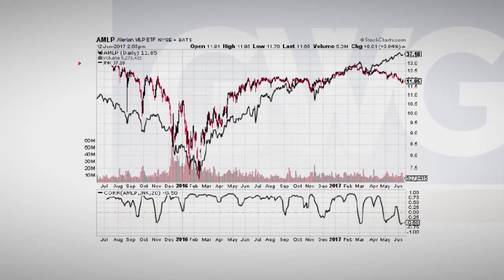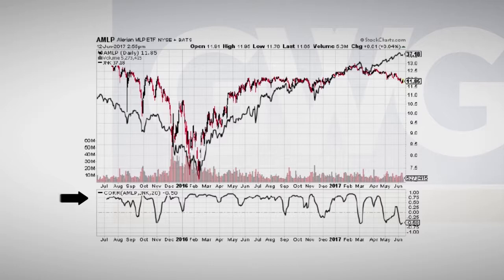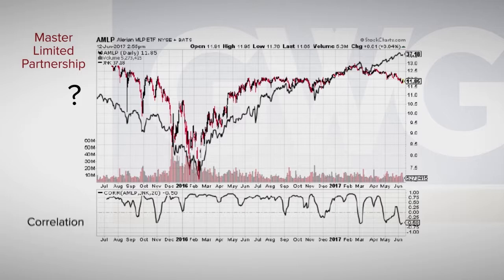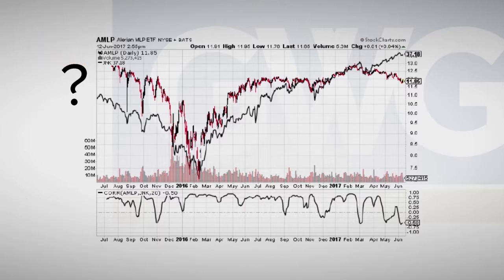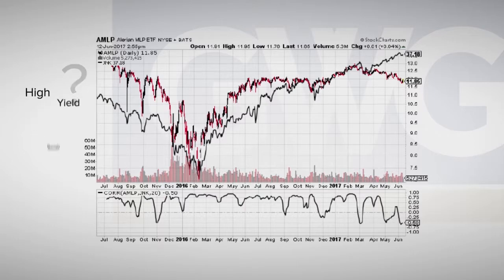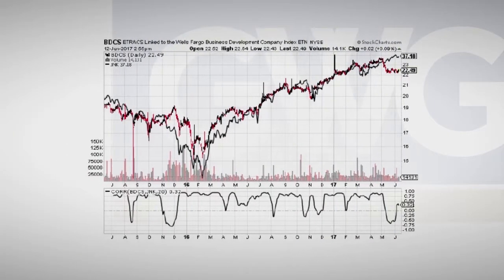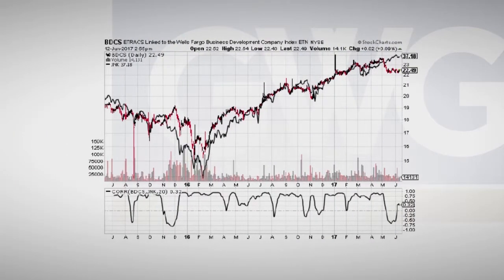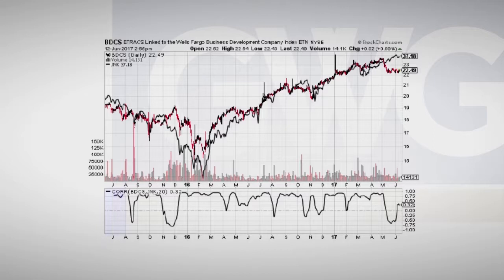Bill Acheson Correlation Quiz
Take the Correlation quiz with GWG Life's chief financial officer Bill Acheson. Correlation can be an important element of your investing strategy - if you understand it. Bill takes you through the means of how to use correlation in your investment portfolio and why investments move in different directions, depending on outside forces including the state of the economy, interest rates and other factors.